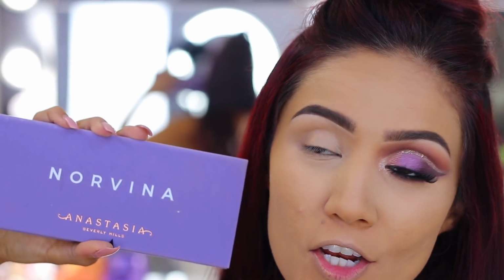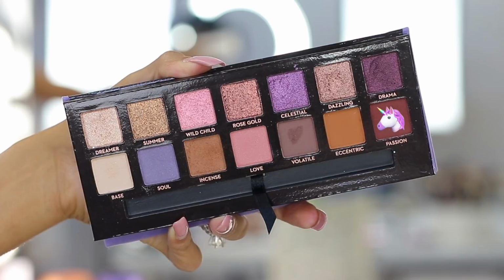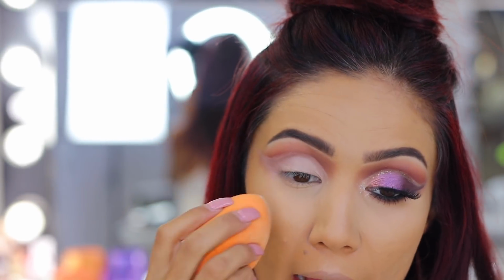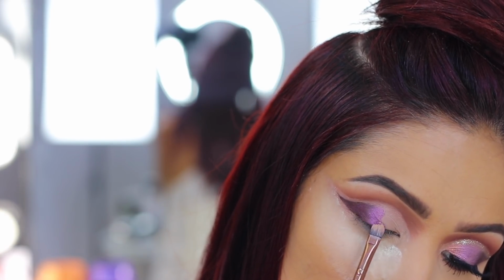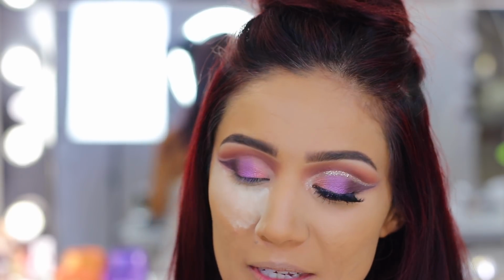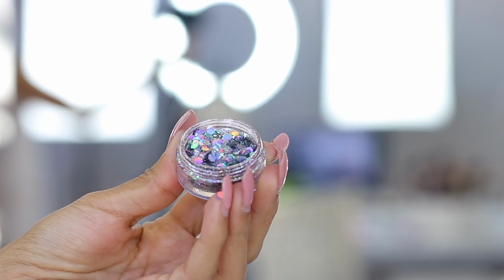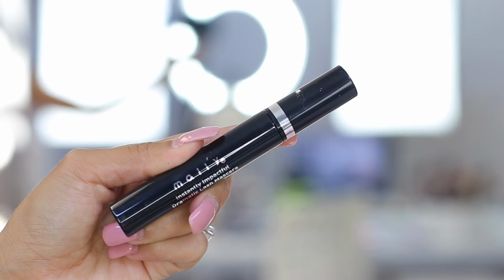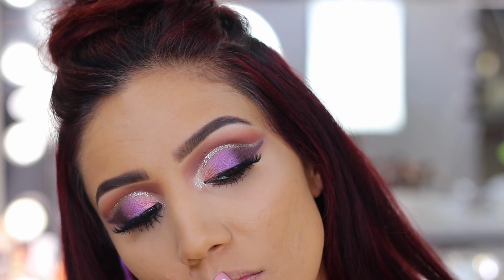ABH Norvina Palette Tutorial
PRODUCTS MENTIONED:

ABH NORVINA PALETTE :

TARTE CREASELESS CONCEALER ( LIGHT MED NEUTRAL)

POP BEAUTY FLASHADOWS

SIMGA BLUSH (CORA DE-ROSA)

ABH CONTOUR PALETTE

MAYBELLINE LIPLINER (MAGNETIC MAUVE)

LUNCATIC COSMETICS LIQUID LIPSTICK

ABH LIPGLOSS DUSTY LILAC

GLAMGLOW GLAM POWDER

♡ SUBSCRIPTION SERVICES  ♡

♡ MISC ♡

♡ MUSIC ♡

♡ FTC ♡ I purchased this palette with my own money for review purposes.
Some products featured in the video may have been sent to me as PR which I do disclose and sponsored videos will always be disclosed within the video.